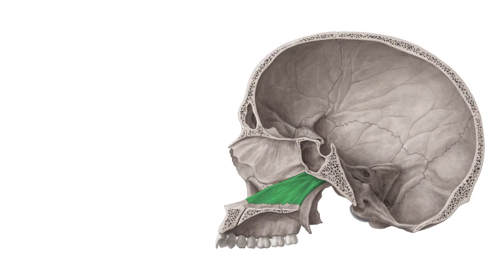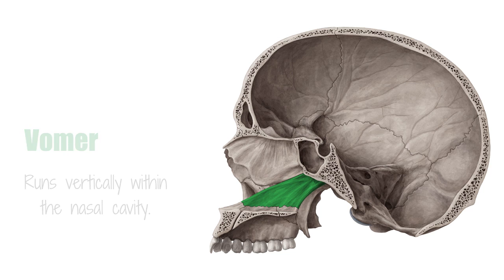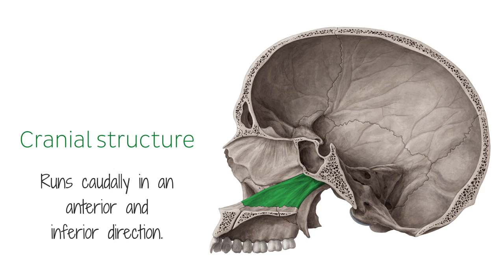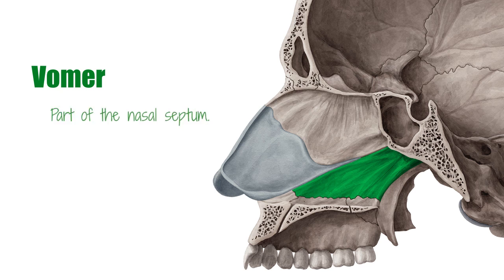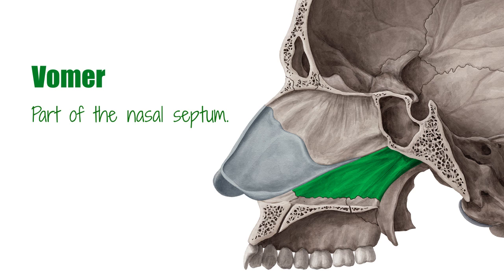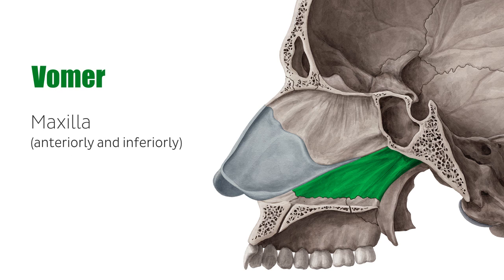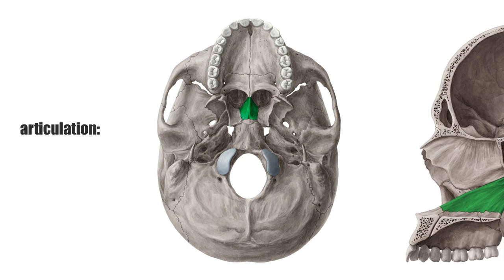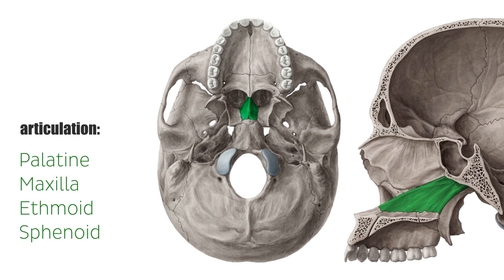Vomer Bone - Definition & Location - Human Anatomy | Kenhub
This video covers the anatomy, location and relations of the vomer, a vertical bone of the viscerocranium that runs within the nasal cavity. Quiz yourself on the structures seen on the midsagittal skull

Oh, are you struggling with learning anatomy? We created the ★ Ultimate Anatomy Study Guide ★ to help you kick some gluteus maximus in any topic. Completely free.

The vomer is a singular bone that runs vertically within the nasal cavity and is part of the nasal septum following the midline of the viscerocranium. It creates the division between the two symmetrical sides of the nasal cavity.

From a lateral perspective, the vomer looks like a diagonal rectangle, giving it a plough-like shape (vomer latin=plough).

The vomer articulates with the following bones:
- palatine bone
- maxilla
- ethmoid bone
- sphenoid bone

In this video we will go over the location, anatomy and relations of the vomer with the other cranial bones.

- 0:08 vomer location and course
- 0:43 vomer bone as part of the nasal septum
- 1:21 vomer articulations

Want to test your knowledge on the bony structures seen on the midsagittal view of the skull? Take this quiz

Read more on the bones of the viscerocranium, in order to learn and understand the topography and relations between the bones in this area of the body

For more engaging video tutorials, interactive quizzes, articles and an atlas of Human anatomy and histology, go